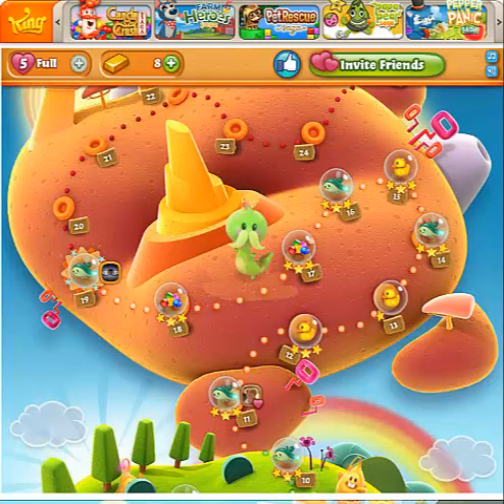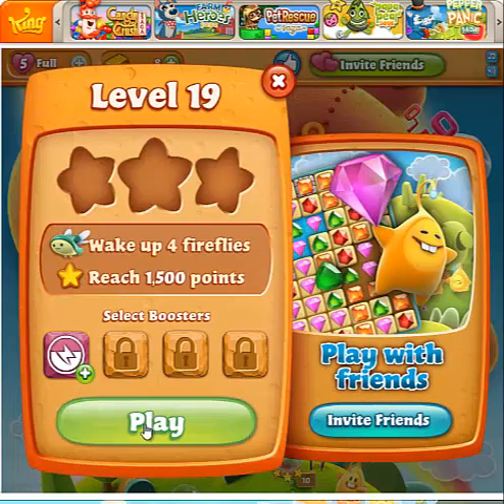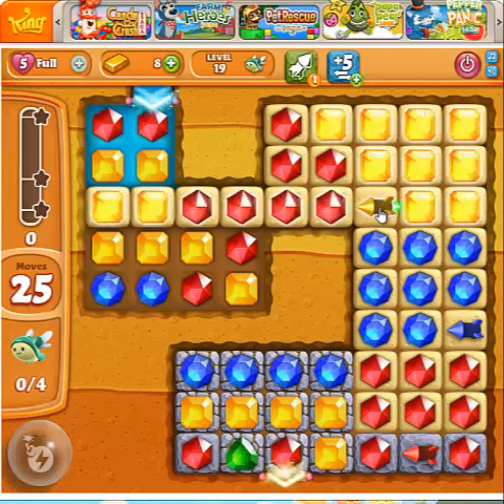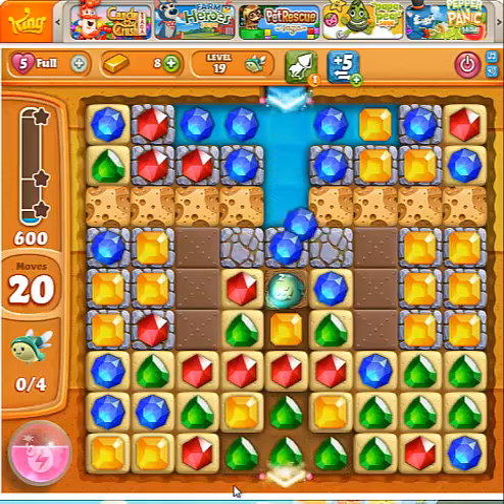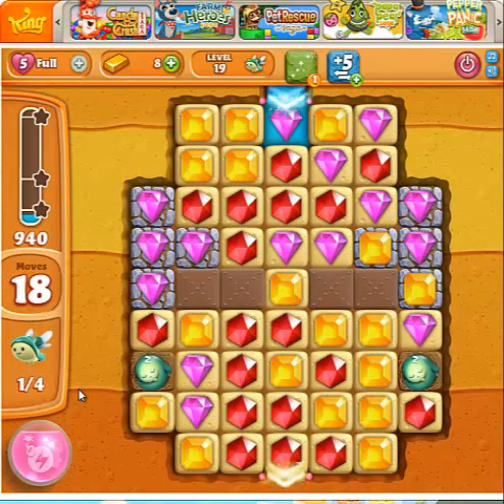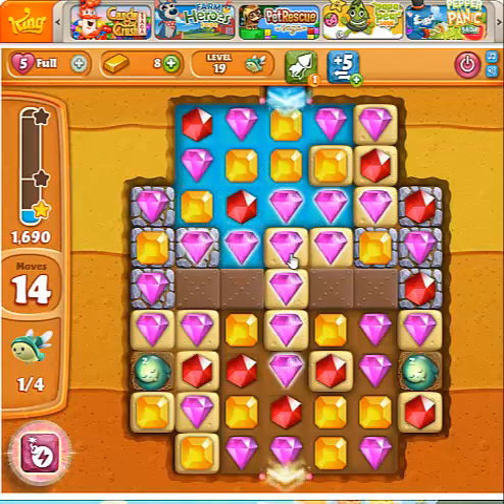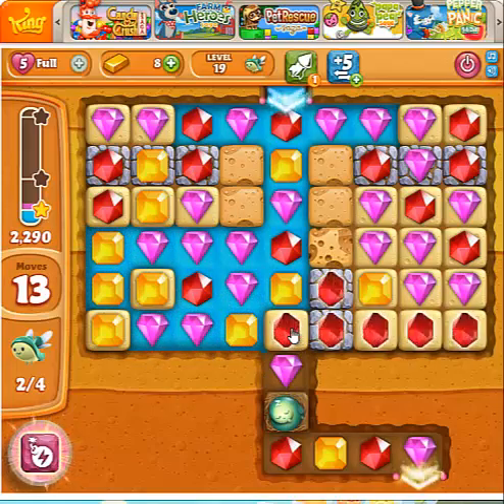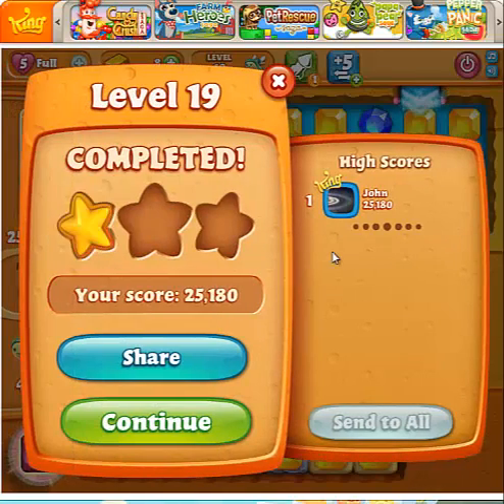Diamond Digger Saga level 19